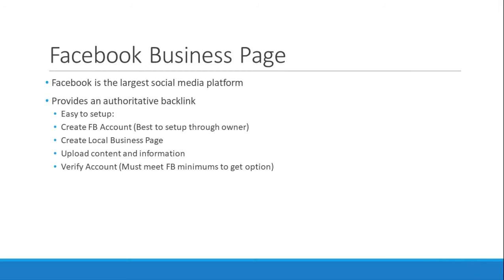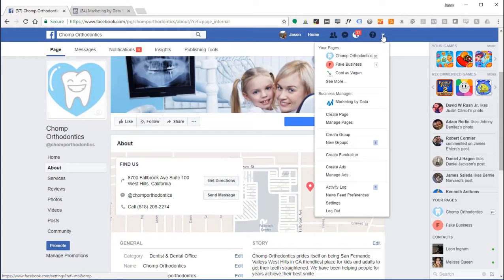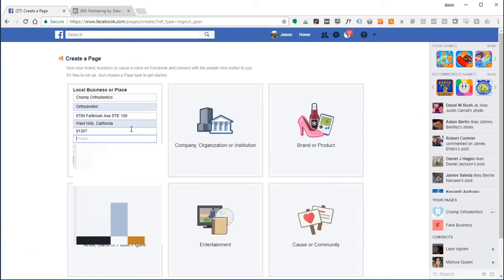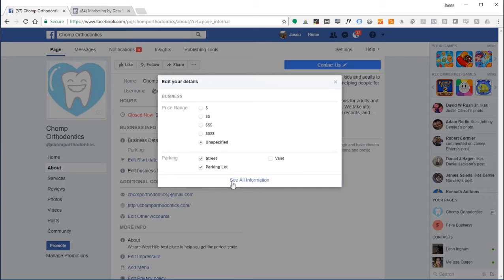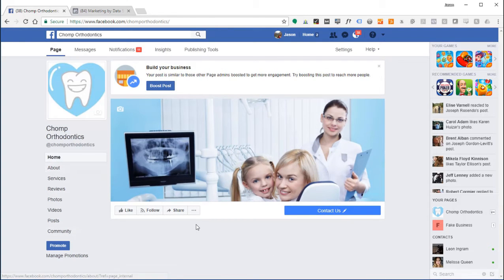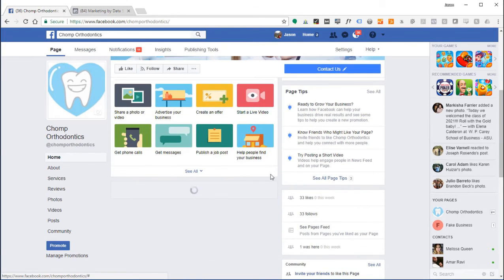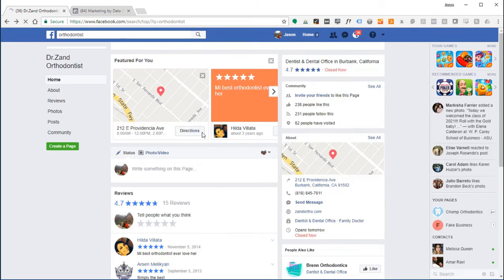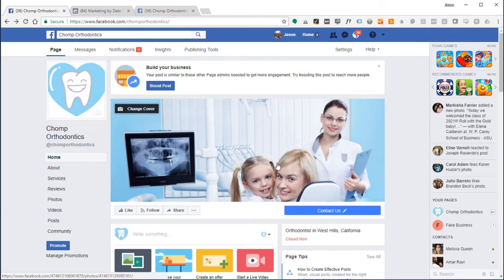Section 6: Facebook Setup and Optimization